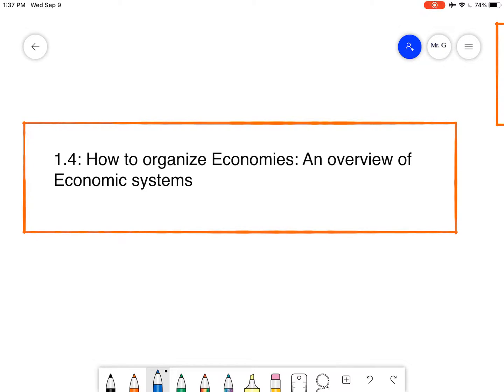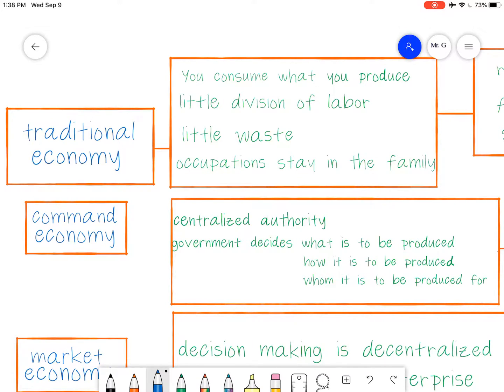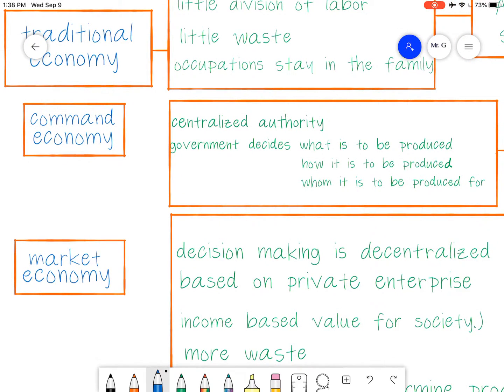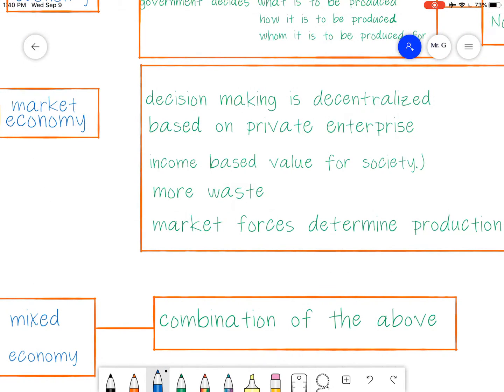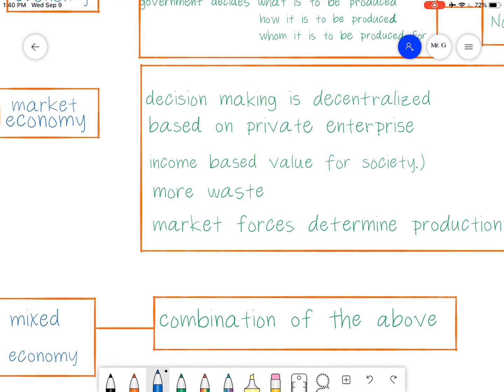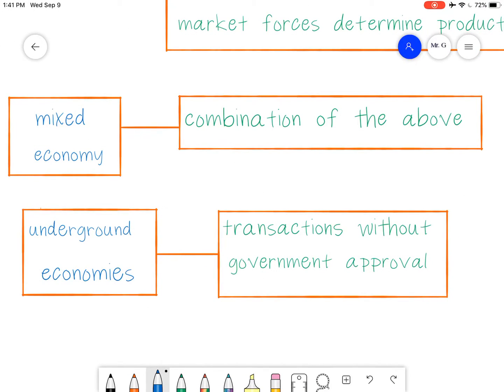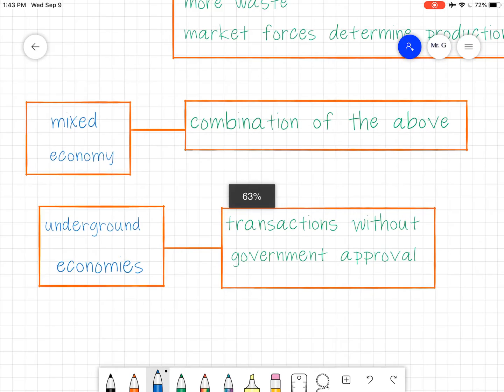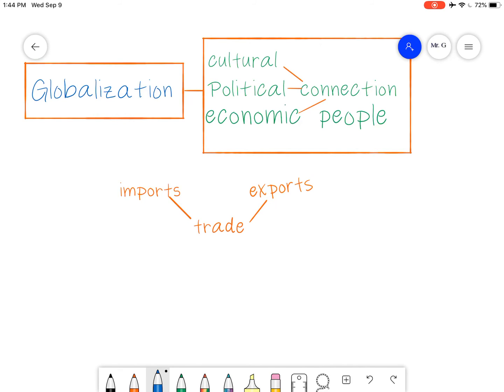1.4 How Economies can be organized: An overview of Economic systems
This video covers 1.4 in Principles of Economics.